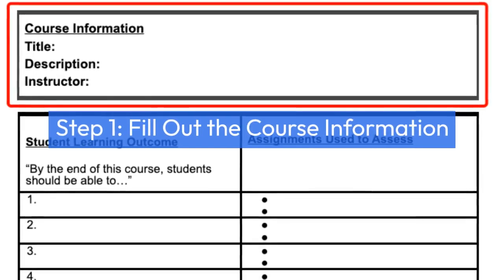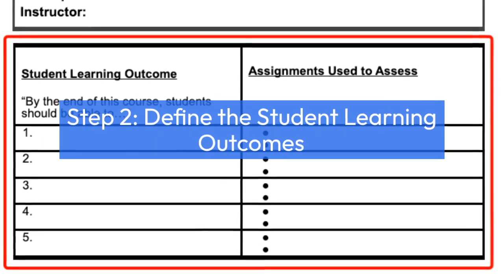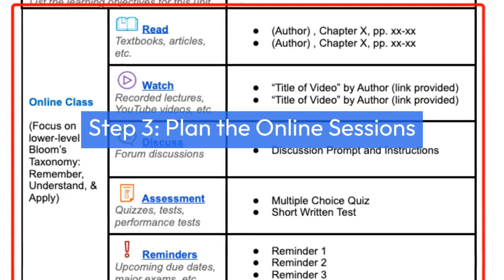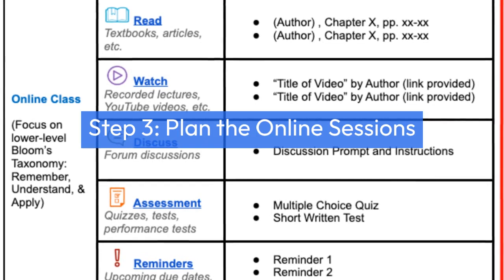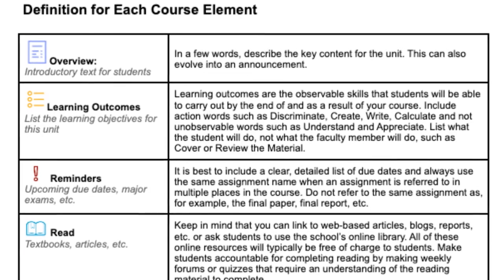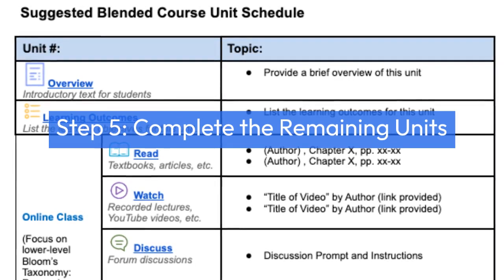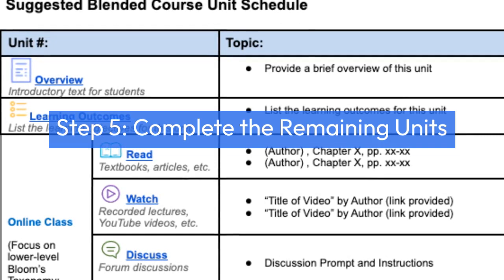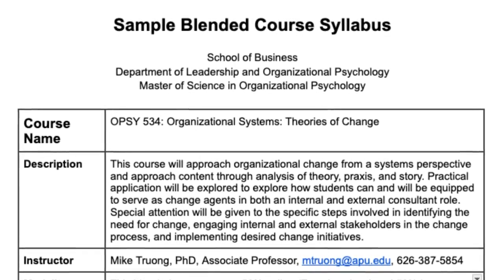C5 How to Use the Syllabus Template Video